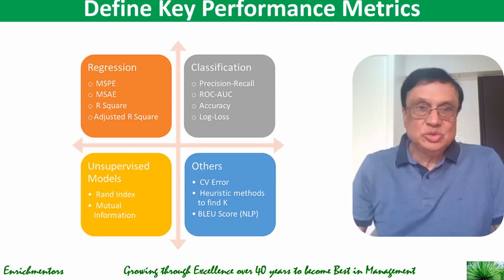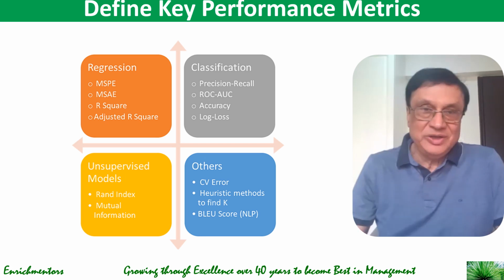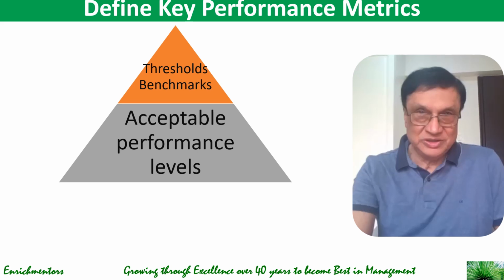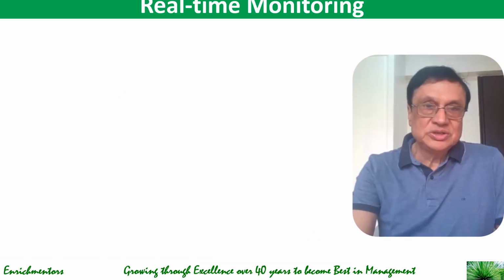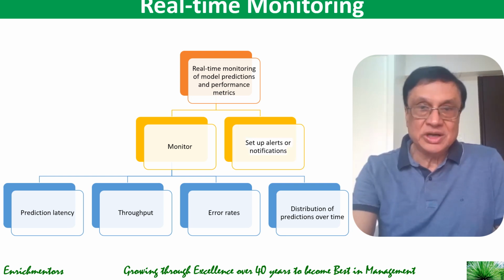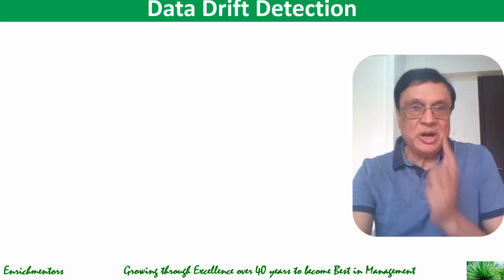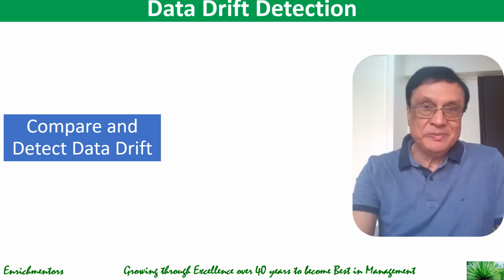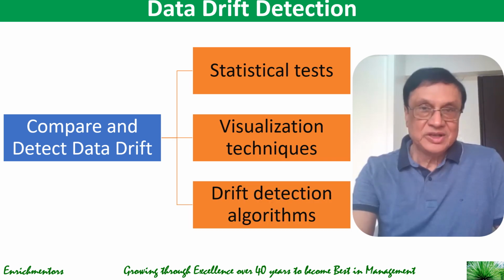Monitor & maintain the deployed models to become a Successful Artificial Intelligence (AI) Engineer